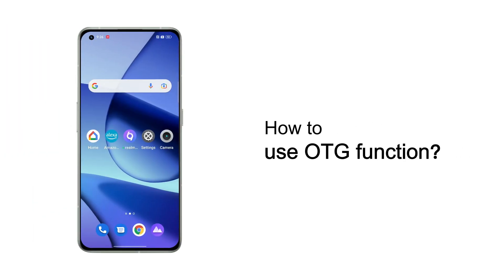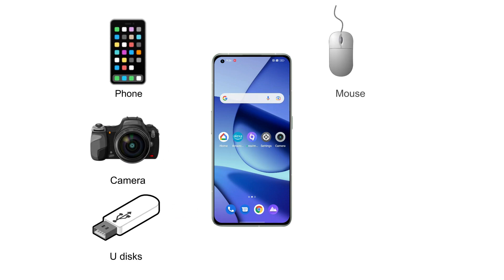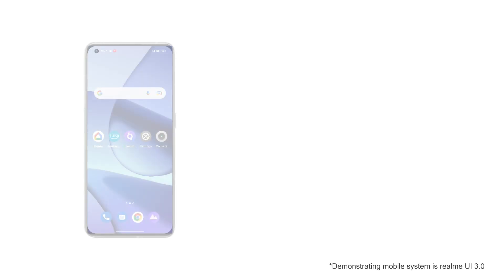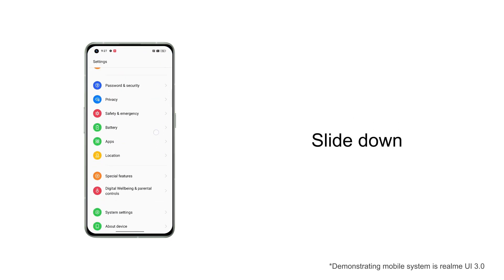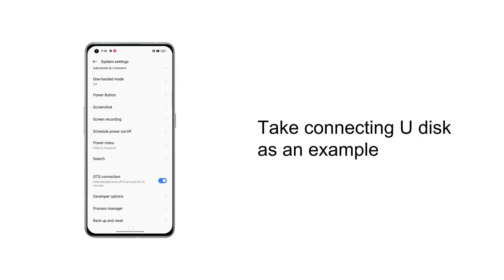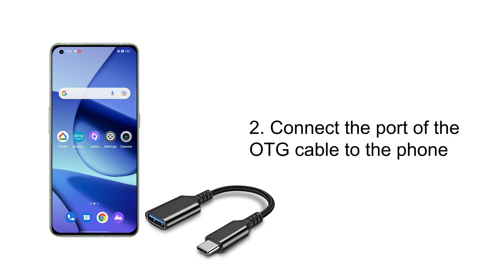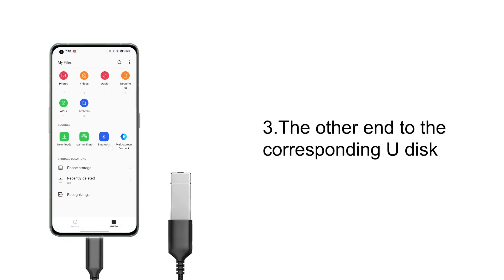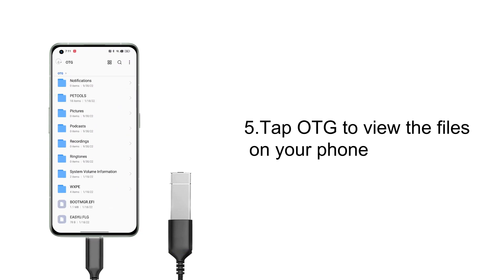realme | Quick Tips | How to use OTG function？